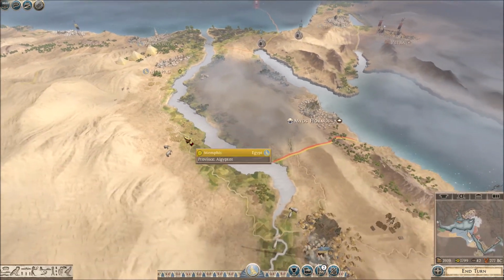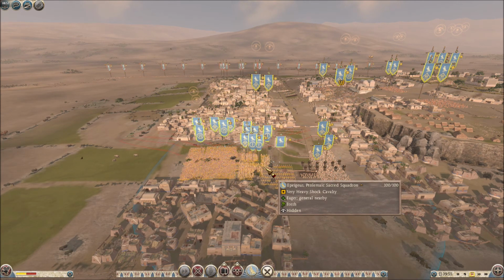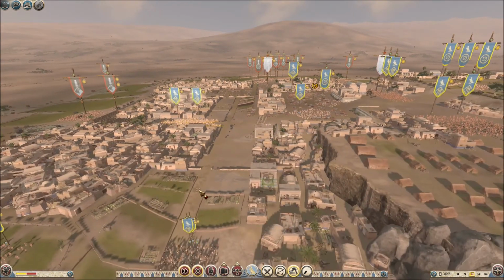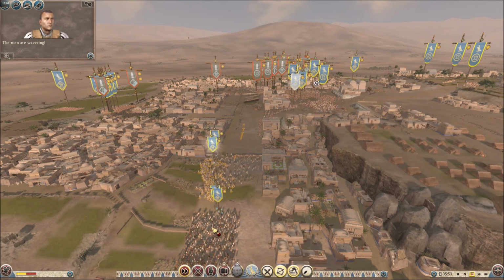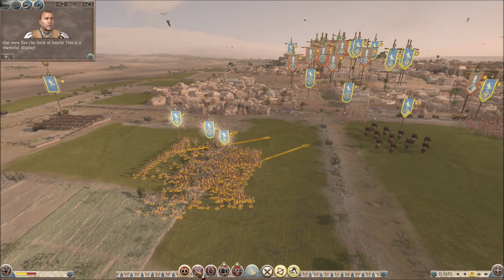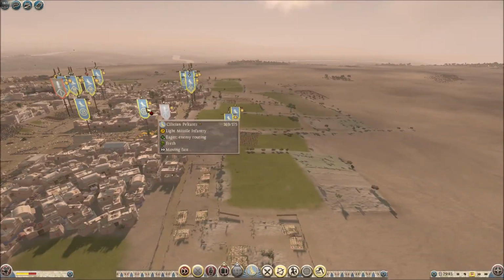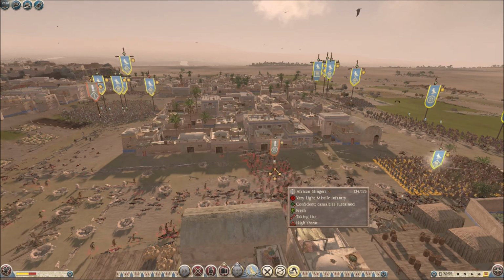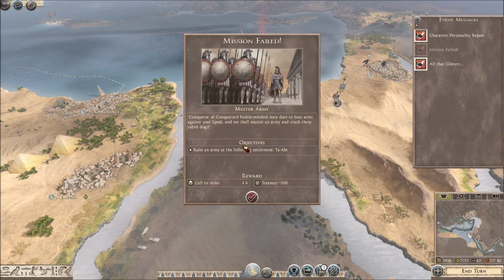Rome 2 total war: DEI Egyptian Campaign pt13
This is the twelfth Episode in my Egyptian Campaign.